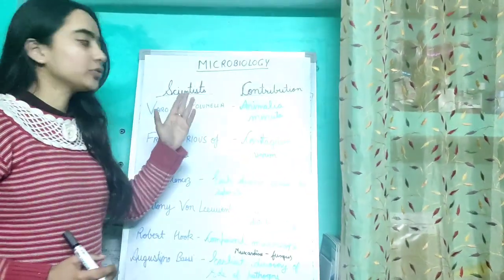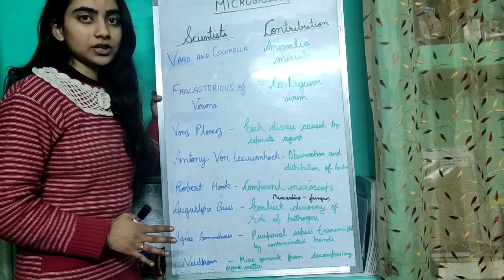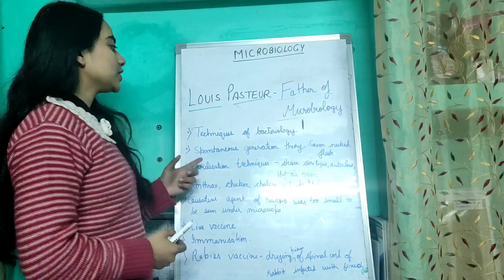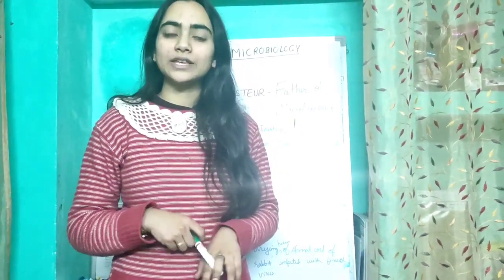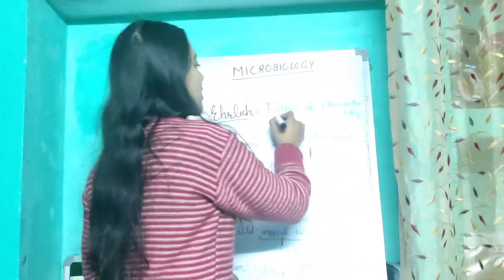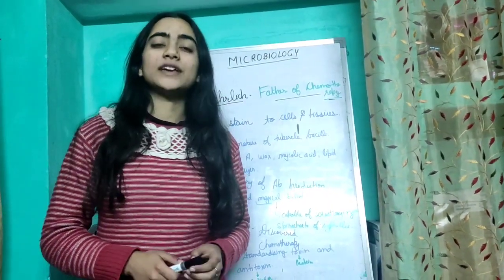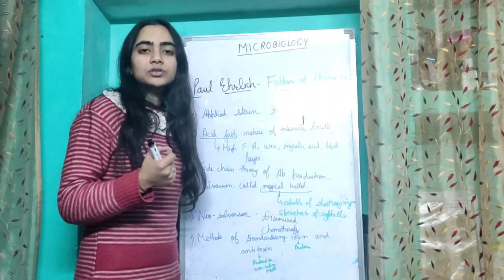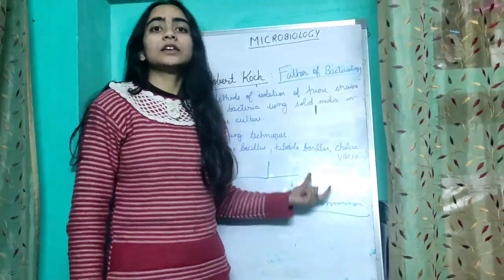HISTORICAL INTRODUCTION.. Scientists and their contributions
Hlo guys!

This video covers the second  topic of microbiology i.e Historocal Introduction , scientists and their contributions..
Hope you understood this..

Meet you in the next video soon ❣️